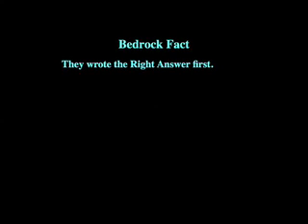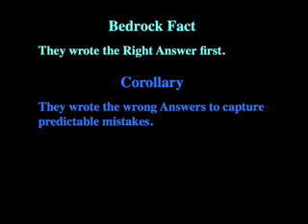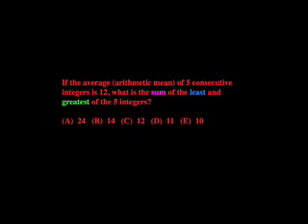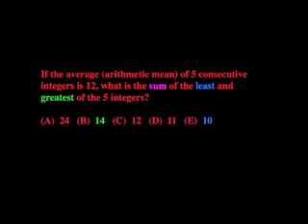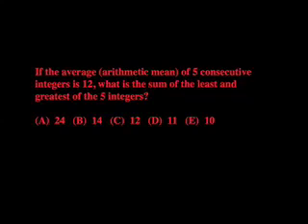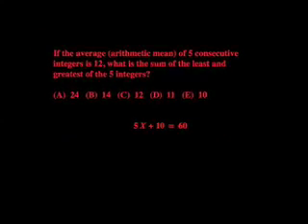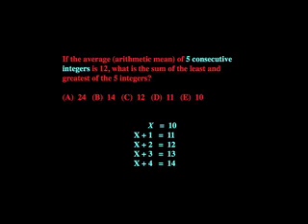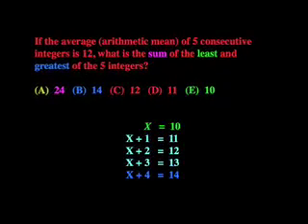GRE-Average-Total.mov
A GRE question involving Averages is solved using Intermediate Steps in the Answer Grid to Find the Right Answer before checking the Answer with Algebra.